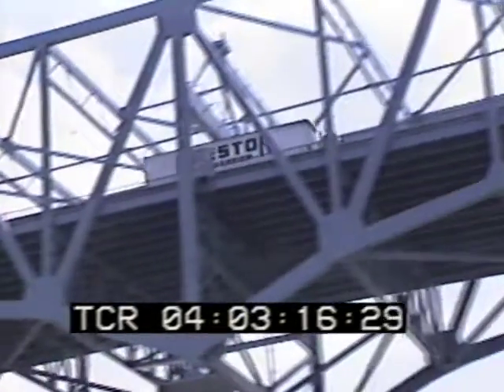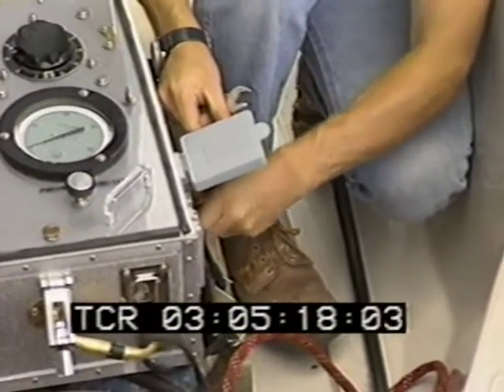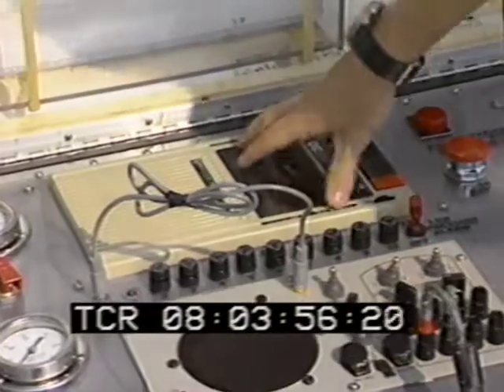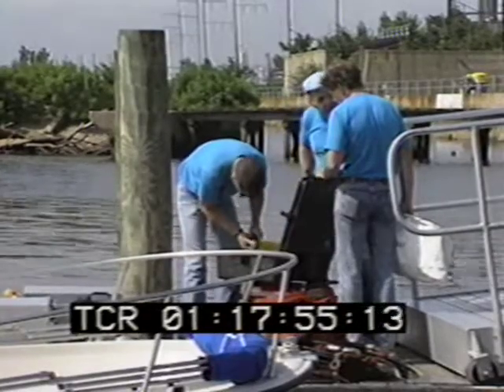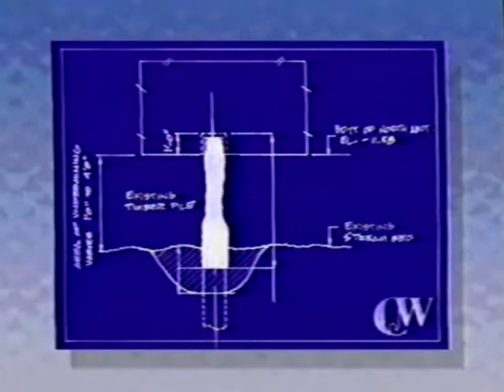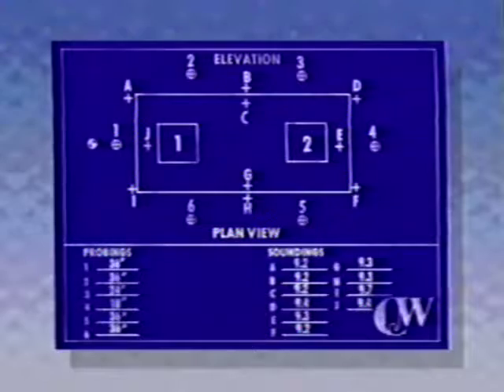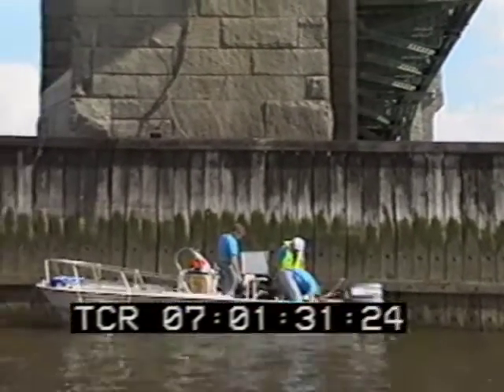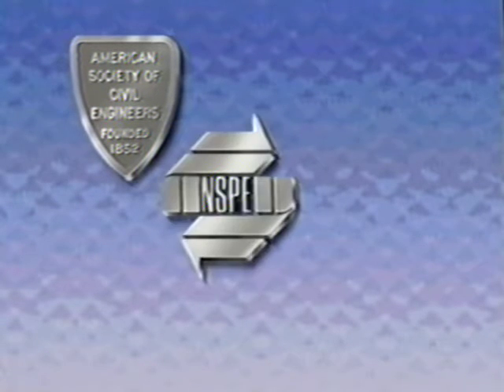The Castle Group - Underwater Inspection, Design, and Construction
This video was created in 1990.  Many of the structural engineering basics are still relevant today.

- William J. Castle PE & Associates, Hydro-Marine Construction and Simplified Bridge Systems

Innovation in Action: We are marine structural engineers and contractors, with dual expertise in design/build services, providing you with seamless, innovative, and cost-effective Underwater Inspection, Design, and Construction solutions.

The Castle Group is as innovative in our corporate structure as we are in our designs.

We consist of three companies, offering unparalleled innovation, execution, and timeliness:

- William J. Castle PE & Associates, founded in 1983, is a structural/civil engineering company. We provide structural designs, underwater inspection services, testing, and more.

- Founded in 1997, Hydro-Marine Construction has enabled The Castle Group to provide construction and design/build services using our own personnel.

- Established in 2001, Simplified Bridge Systems designs and builds customized prefabricated bridge systems, then delivers and installs them

The result is a marine engineering firm informed by real-world dynamics and a marine construction company that can draw on the expertise of seasoned engineers. Based in Philadelphia Pennsylvania but servicing the Northeast and the entire United States, we’re ready to contribute to your next project.

W.J. Castle is a certified SBE and VOSB and Hydro-Marine is a WBE.